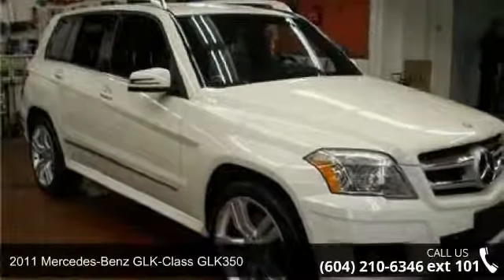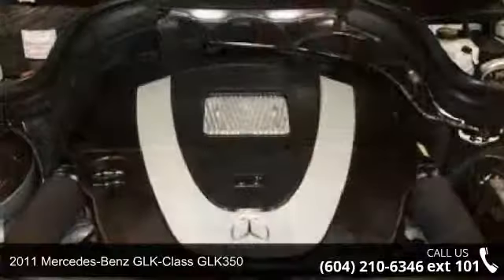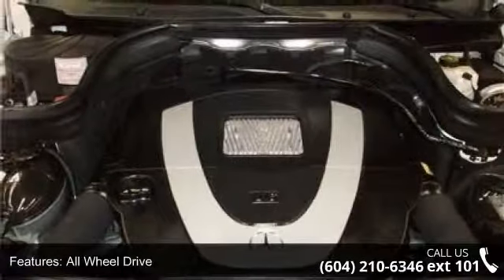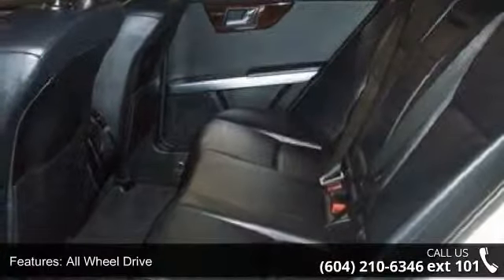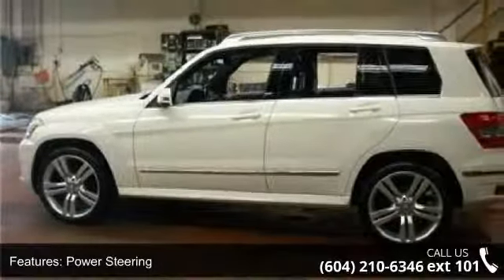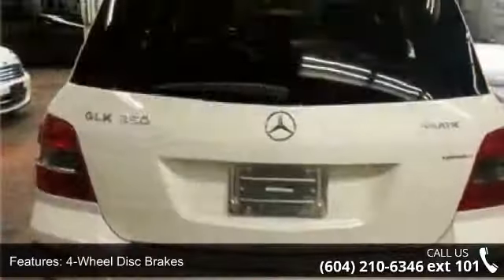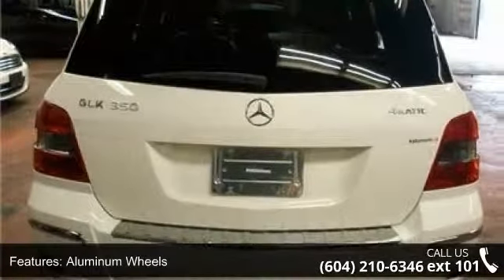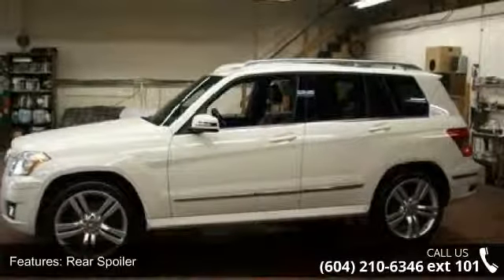2011 Mercedes-Benz GLK-Class GLK350 - Kabani Auto 2 - New...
2011 Mercedes-Benz GLK-Class GLK350 Condition: Used Mileage: 85554 Exterior Color: White Doors: 4 Stock: KL639333 Cylinders: 6